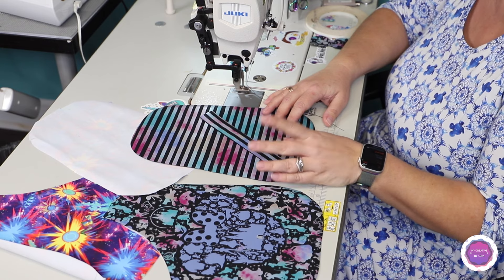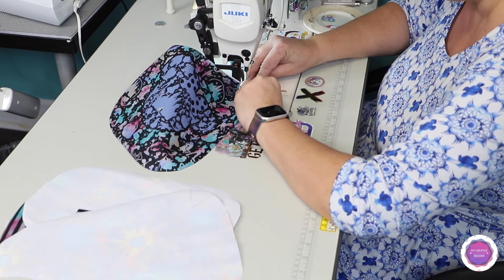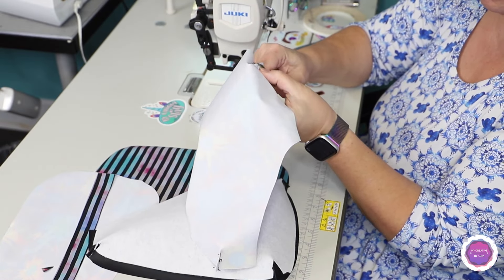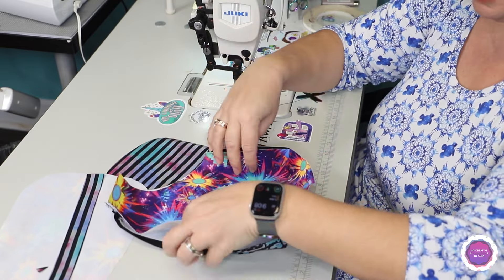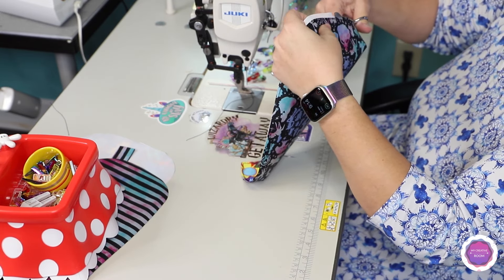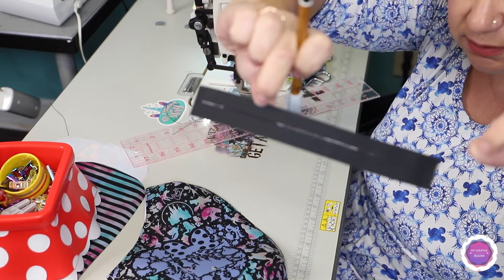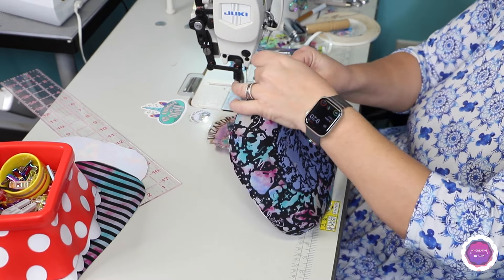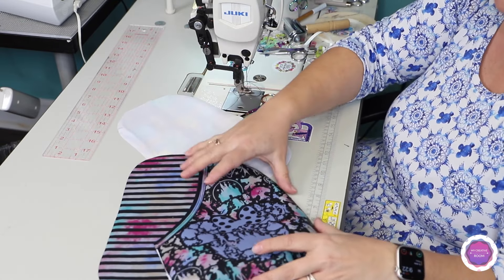SEW ALONG: Knotted Threads ROSIE | day 2 - front pocket and middle panel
Edge Kote
Edge roller
Heat press
Quilting tape
Pellon Shapeflex SF101
Decovil heavy
Heat press
Revolving leather hole puncher
Eyelet press
Rivet dies
Erasable Pens
Erasable markers
Juki DU1181N
Try Amazon Prime discounted